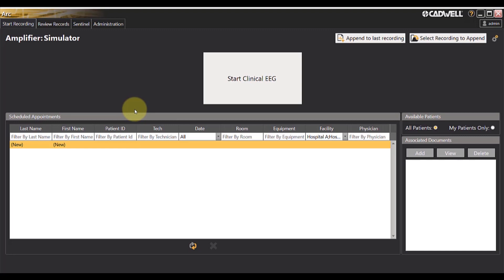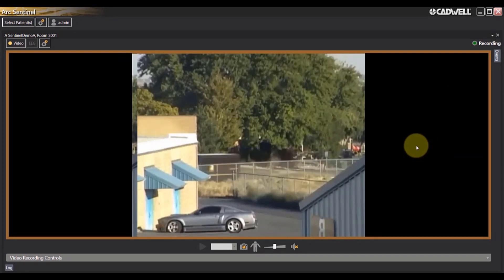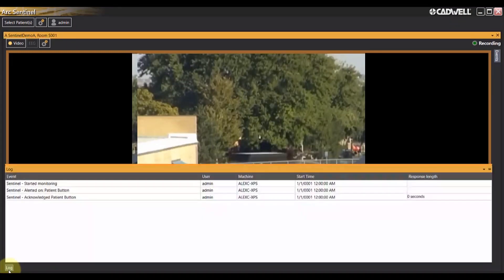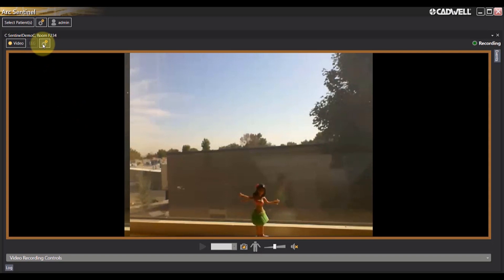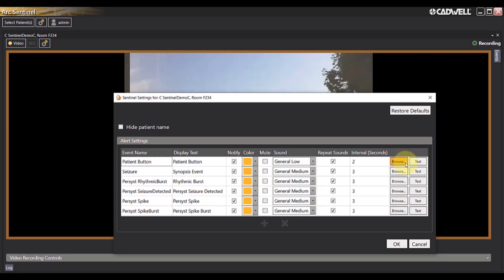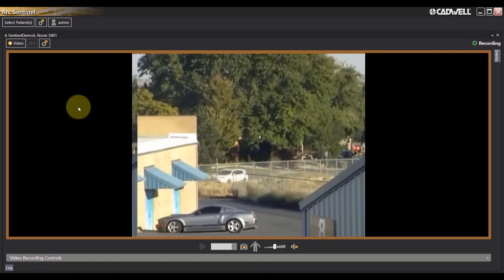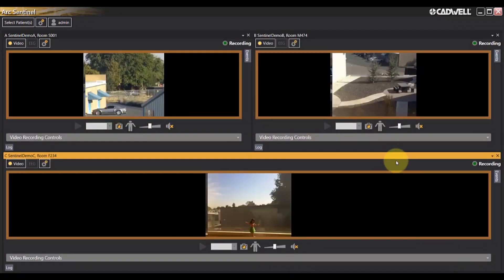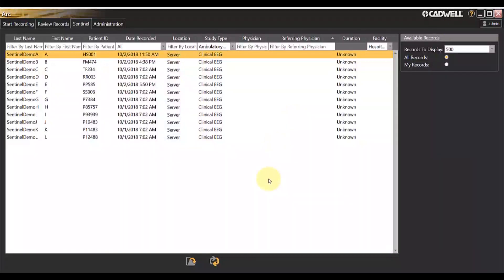Arc Sentinel Overview